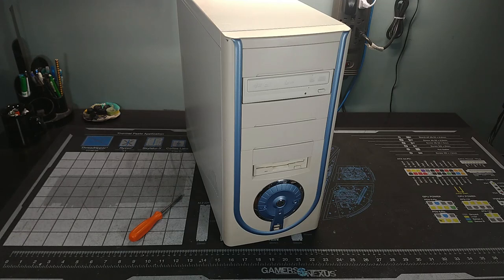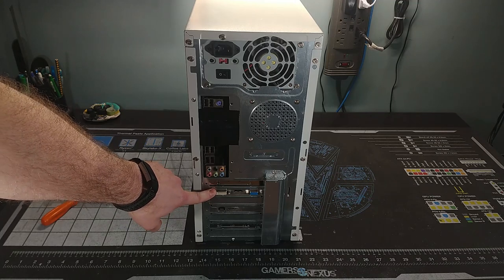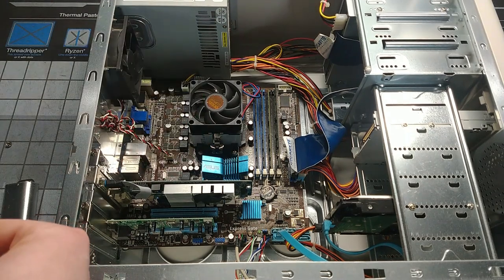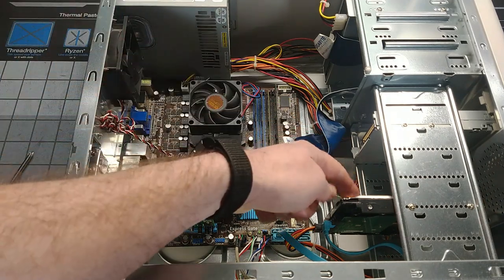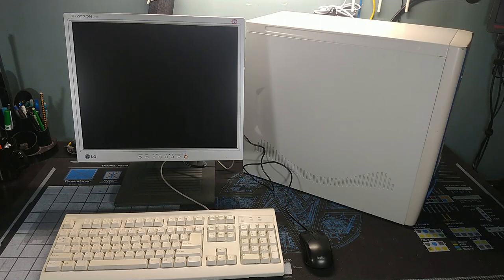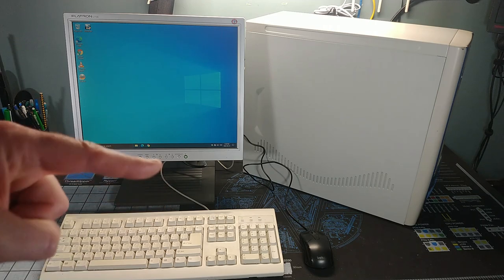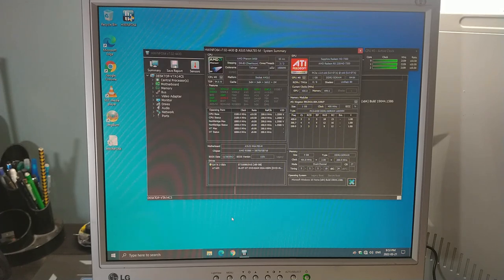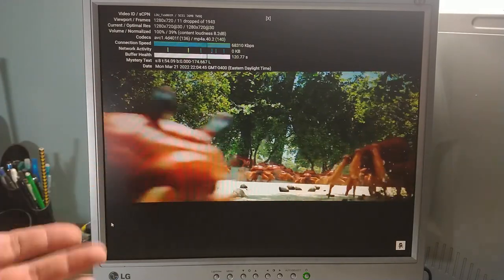AMD Phenom FrankenPC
In this video I'm showing my most recent donation build with an AMD Phenom CPU on an ASUS AM3 board.